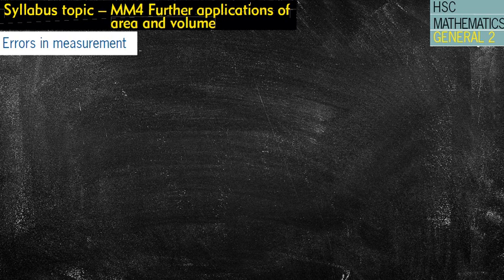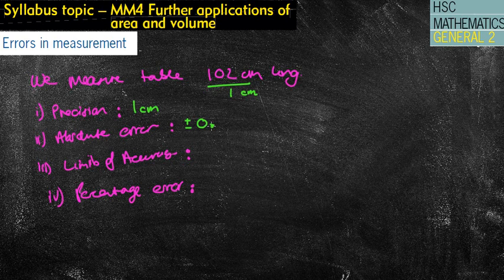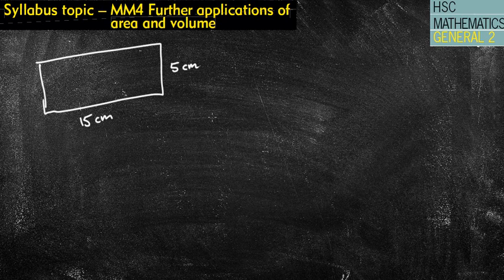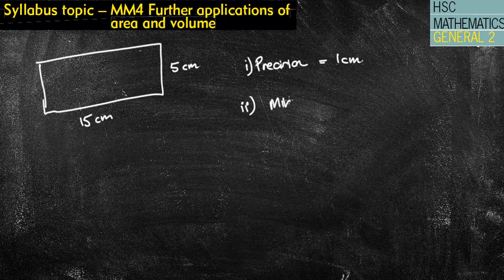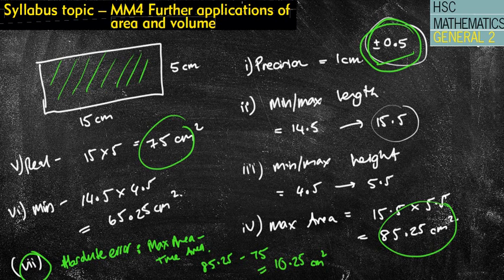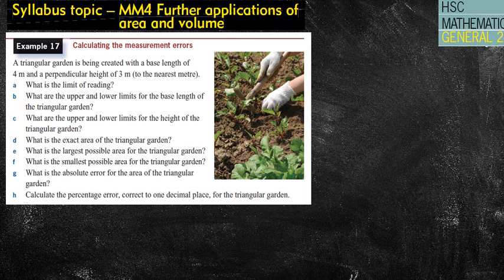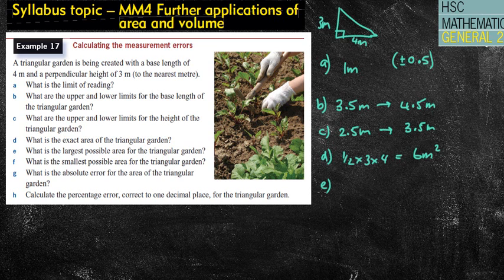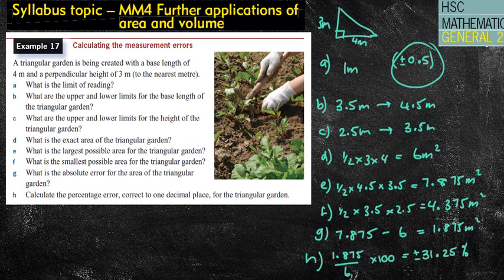Errors in measurement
HSC Mathematics General 2: Errors in Measurement including area.